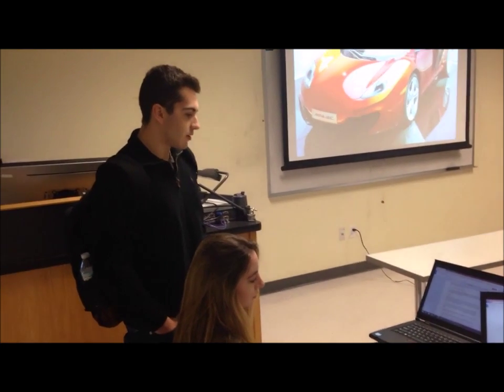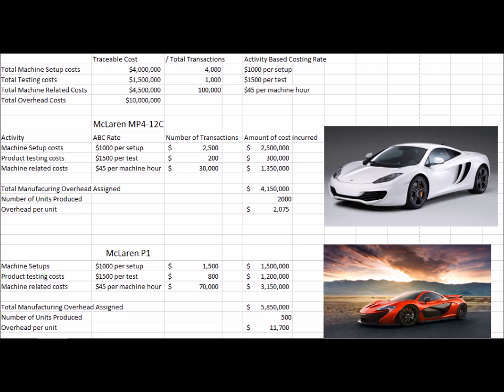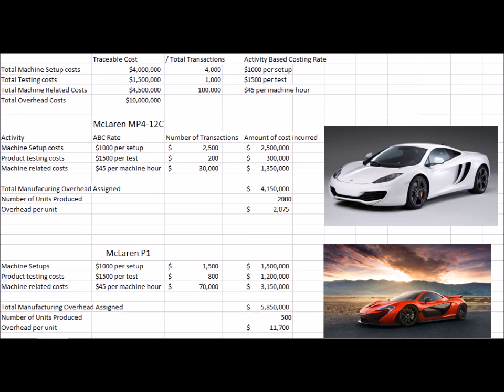ABC Costing Project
Professor Shim Fall 2015